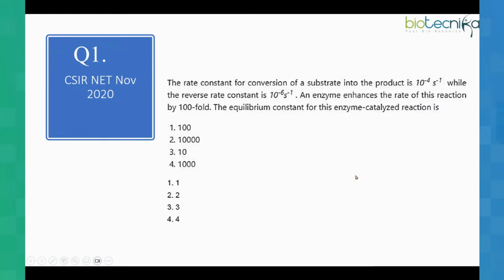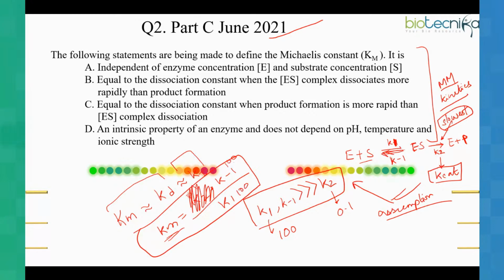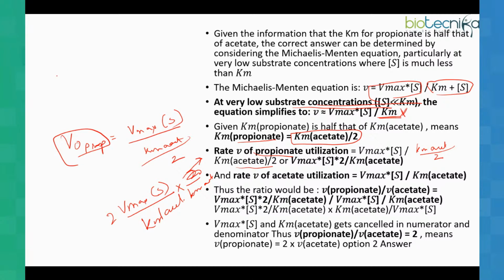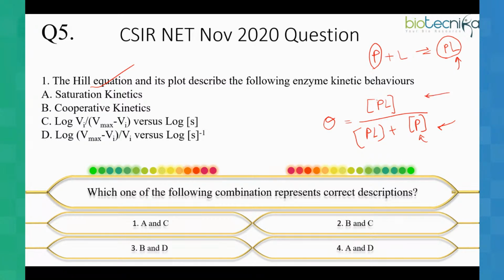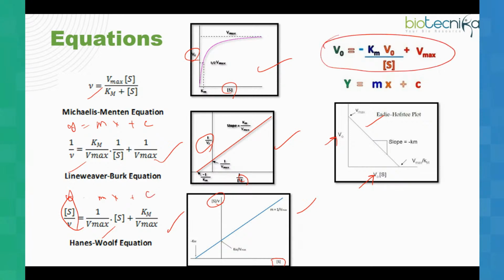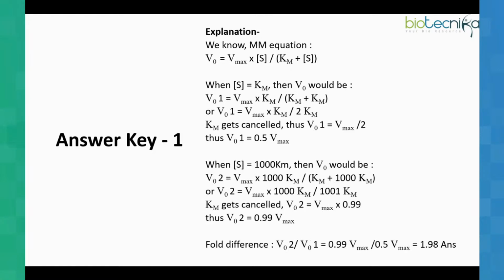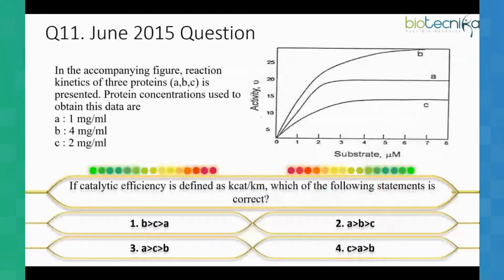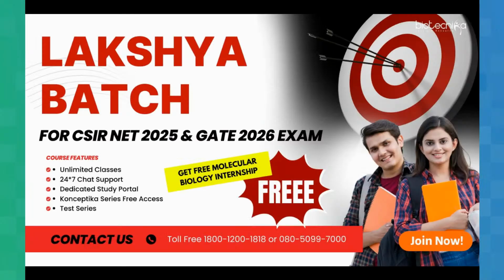📚 Brahmastra Series - CSIR NET Unit 1: Enzymology, Thermodynamics & Bioenergetics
Join us on January 27th from 6 PM to 7 PM for an insightful and engaging session with Urmimala Mam on Unit 1 of your CSIR NET preparation. This class will cover Enzymology, Thermodynamics, and Bioenergetics, providing essential knowledge and strategies to tackle these complex topics with ease.

Urmimala Mam will guide you through detailed explanations and breakdowns of key concepts crucial for success in the CSIR NET exam. Whether you're just starting or looking to strengthen your understanding, this session is perfect for you!

✨ What to Expect:

In-depth explanations on Enzymology, Thermodynamics, and Bioenergetics
Tips to master difficult topics for the CSIR NET exam
Effective strategies for exam success
Interaction and Q&A with an expert educator
Stay ahead in your CSIR NET journey with expert coaching and insightful content.